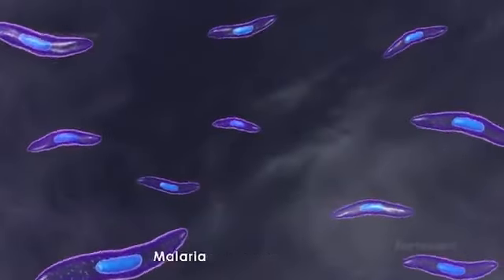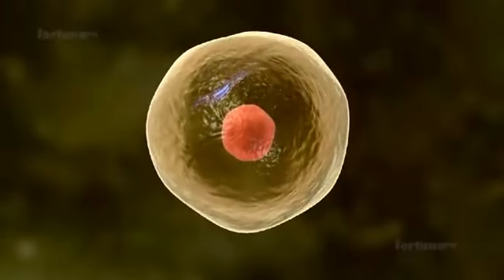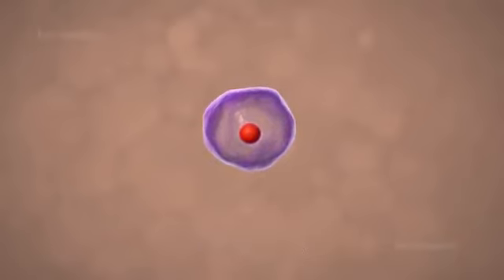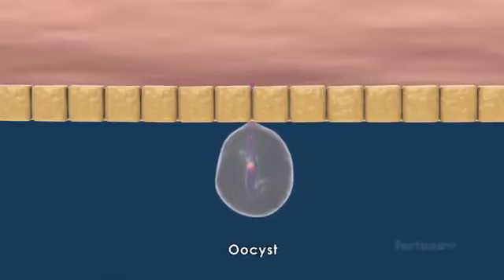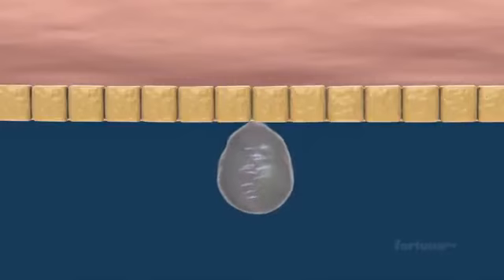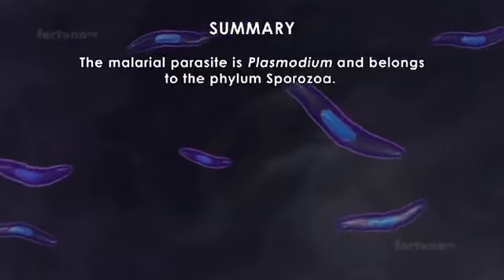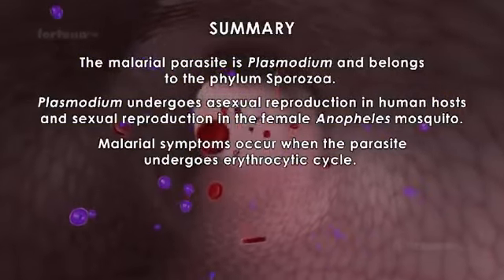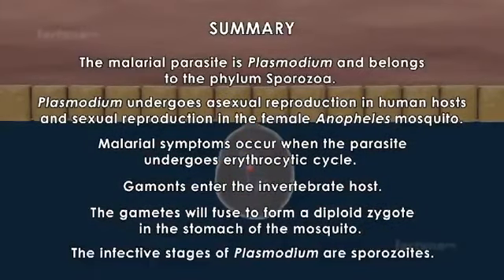life cycle of malaria paracite in female anaphillies mosquito